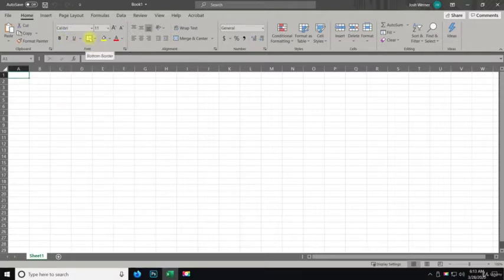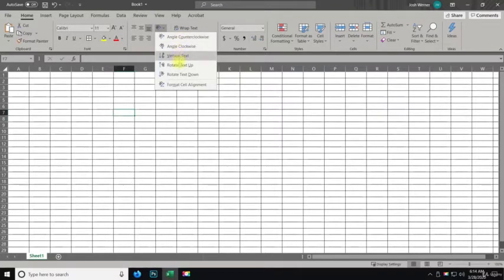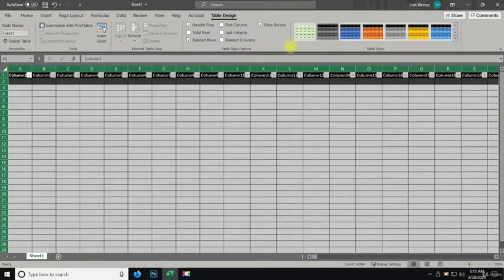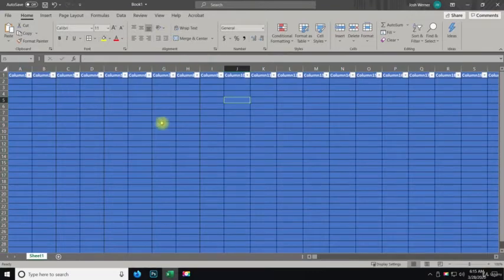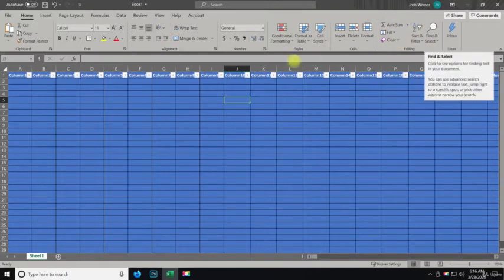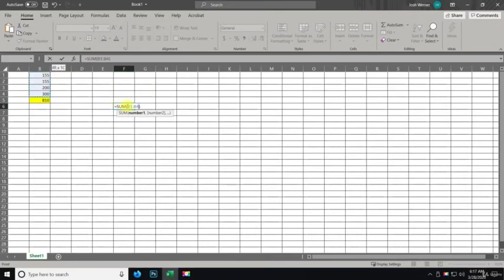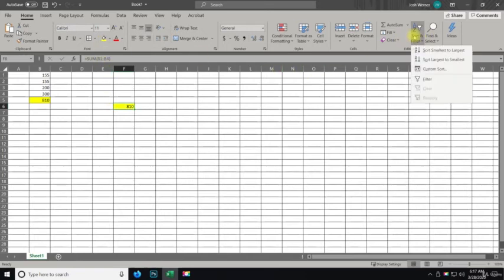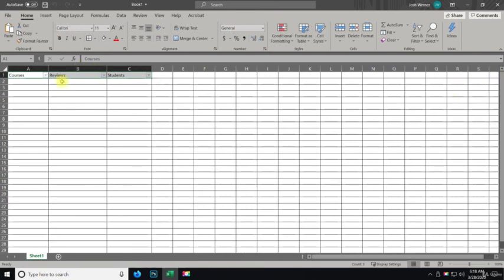#05 Home || Learn Microsoft Excel